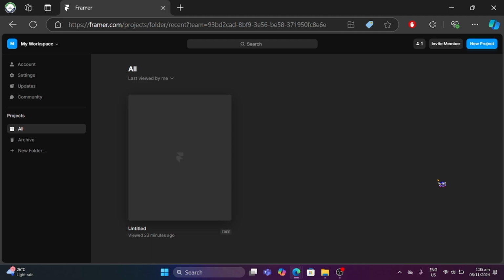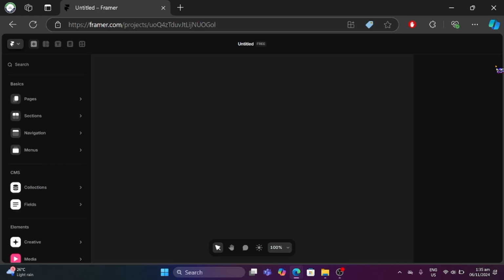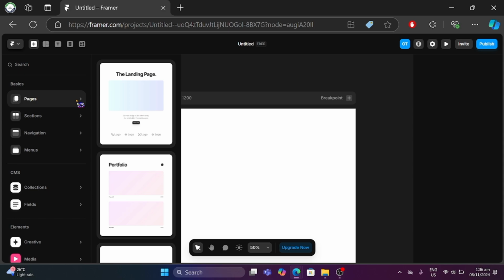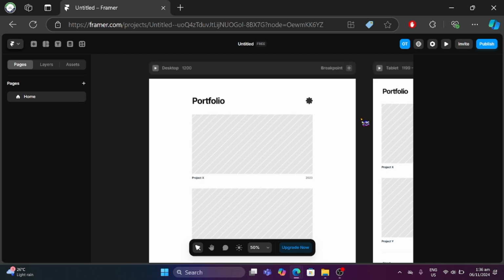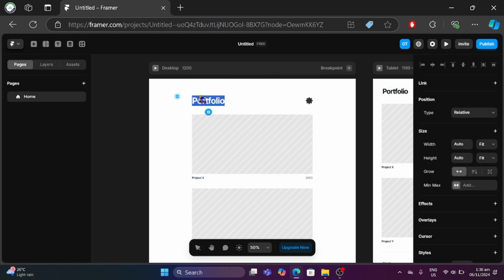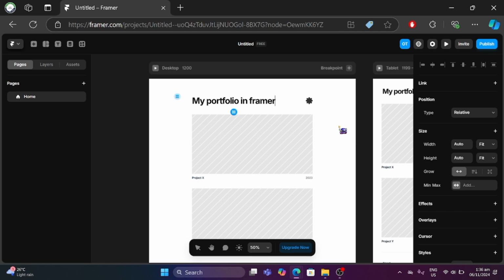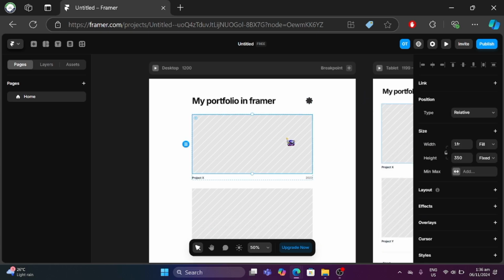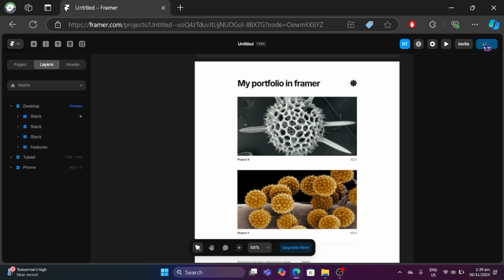How to Make Portfolio in Framer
In this video, I'll show you how to create a portfolio in framer. The method is very simple and clearly described in the video. By following all the steps in the video, you'll be able to easily learn how to build a portfolio in framer.